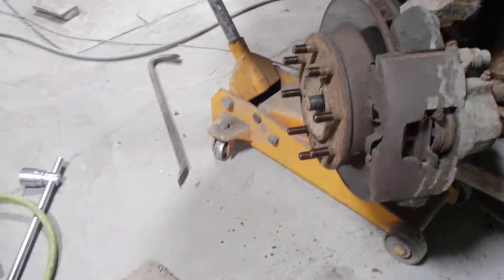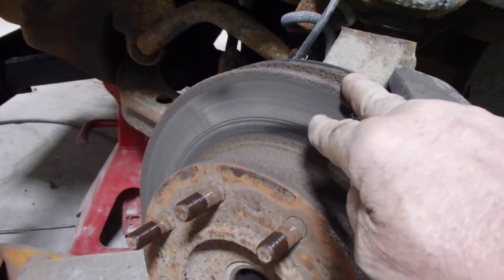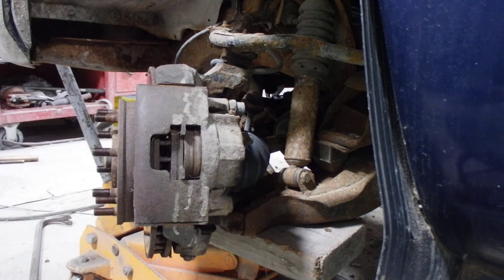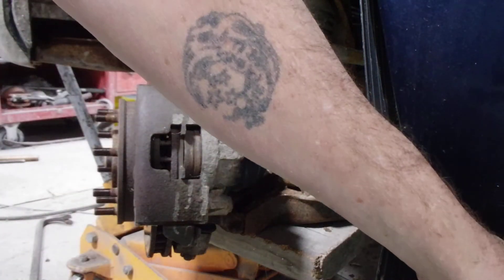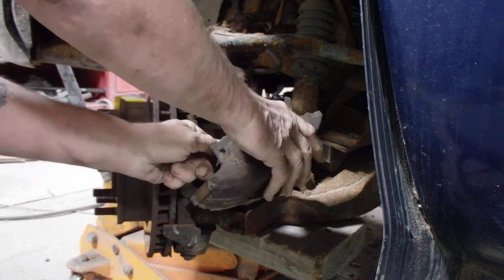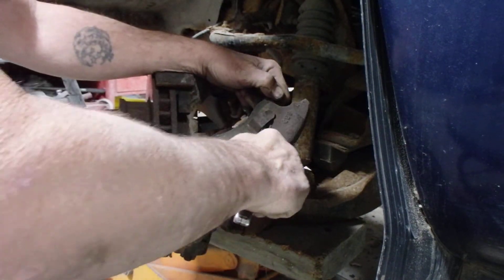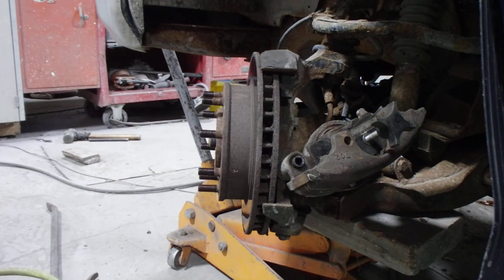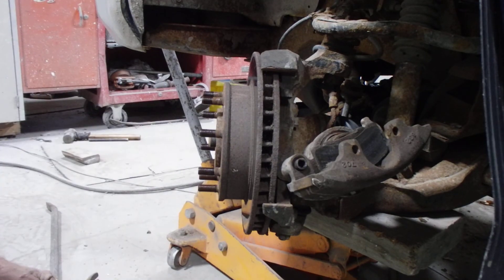PC0400221995 chevy 2500 turbodiesel front brakes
a little of what this is about